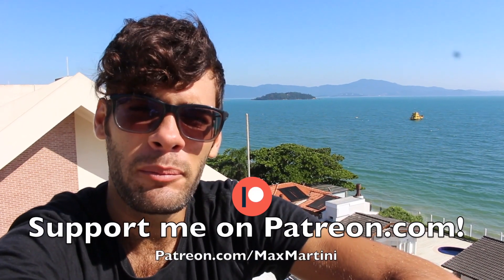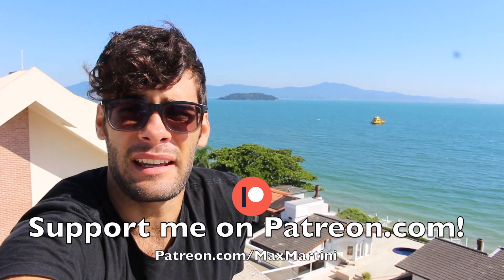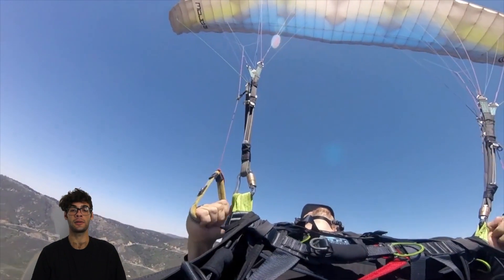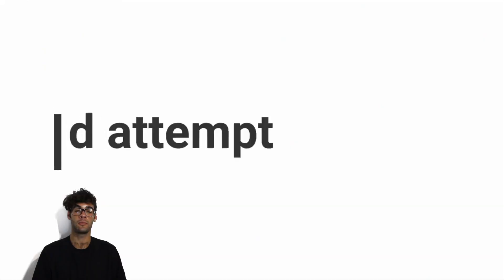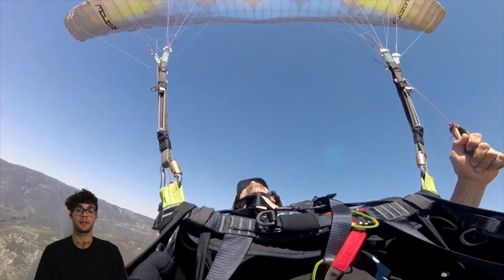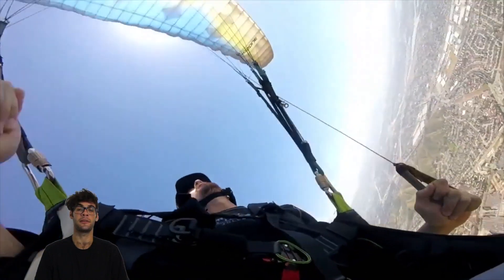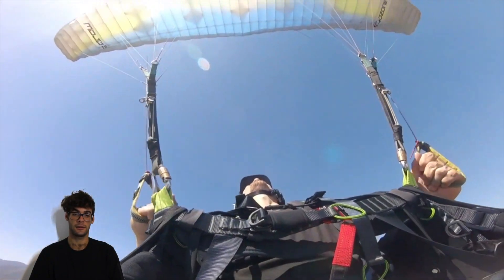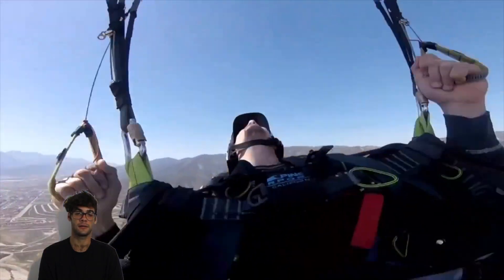Allens´ 1. Helico Attempt! | Max Martini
†Jesus Christ is King†

The fact that he chose an EN-A wing to practice as this wing will give him a lot of confidence!
This topic is so complex I didn´t even say everything I wanted to say but anyways as soon as I fully understand the helico I will revisit this topic in another video.

Wings: U-turn RedOut 19 and Speedmaster2 Rocket (12 m2)
Harness: Supair Acro3, U-turn Spirit
Camera: Gopro Hero 5, Canon T5i 18-55mm and 55-250 kit lenses